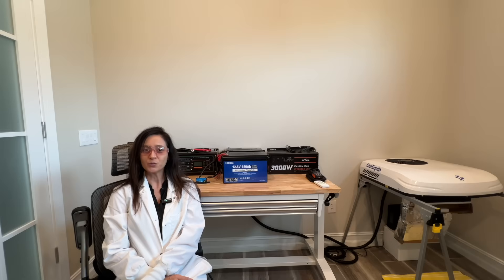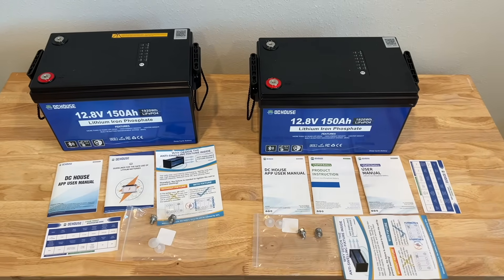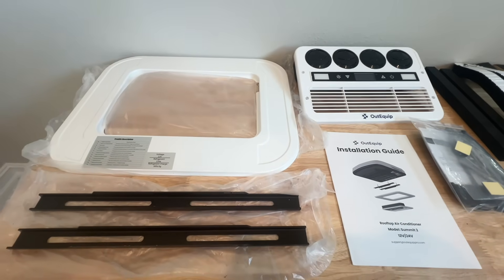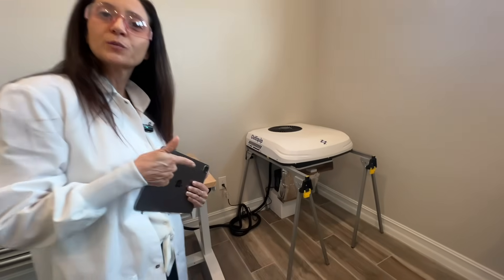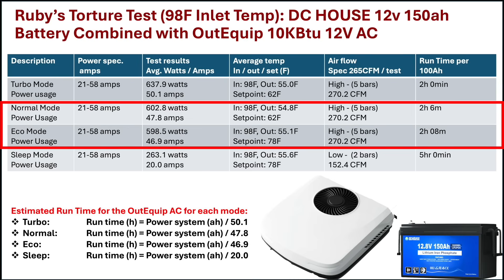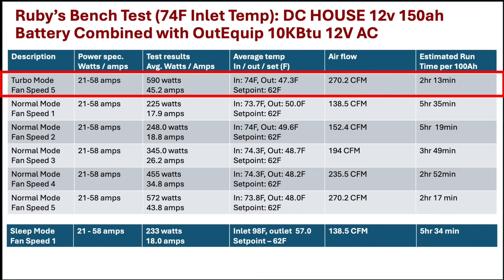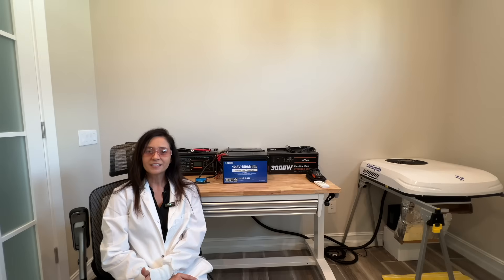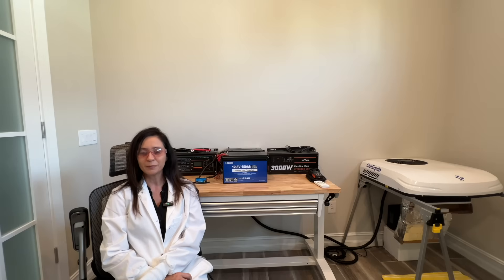OutEquipPro’s Secret: The Unseen Flaw in an almost Perfect A/C!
In this video, I bench tested one of the most popular 12V AC, the OutEquipPro 10Kbtu roof top RV AC.  I did this using a DC House 12.8V 150Ah Lithium battery in my lab.  During this Bench Test I Find that The Fan and Compressor Speed are programmed / Linked Together which would seem to me to be a potential problem as it would limit this ACs flexibility, but I also find that this AC is the most efficient AC I have ever tested ... so is it really a problem?  The only way to tell will be to install it in my RV and do a real world test.

Compressor speed is usually a function of the Mode the AC is in (Eco, Cool, Sleep, etc) not the fan speed but this AC is very different.  As you increase the fan speed, you actually increase the compressor speed and hence the power consumption. So in any of the cooling modes you can not increase the fan without significantly increasing the power consumption which IMO, limits this AC power efficiency flexibility as I often change the fan speed while in my RV.  However, this AC is also very efficient so is this really a problem, You tell me.

OutEquipPro 12V roof mount RV AC
DC House 12.8V 150Ah Lithium battery

Vevor 2000 watt Inverter Charger
Li Time 3000 watt inverter Charger
or for bigger saving on Li Time products

Airflow meter
Victron Shunt

Other links you may be interested in

Truvalux 12.8V; 280Ah battery

Renogy shadow flux solar panel